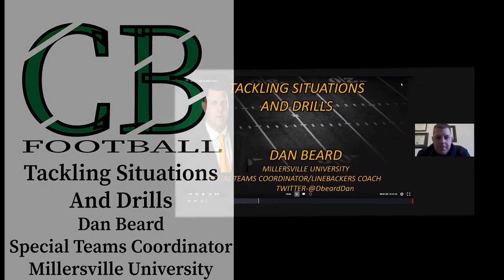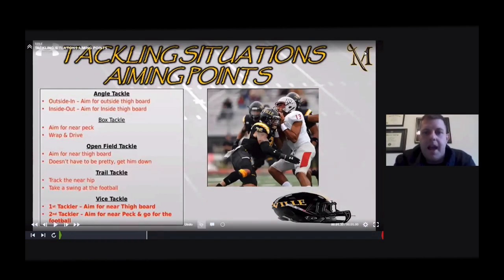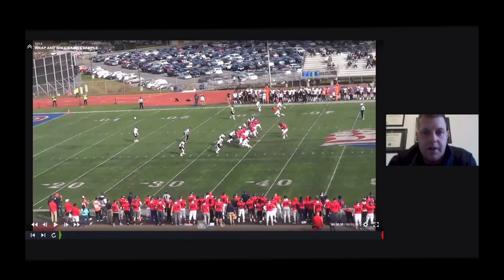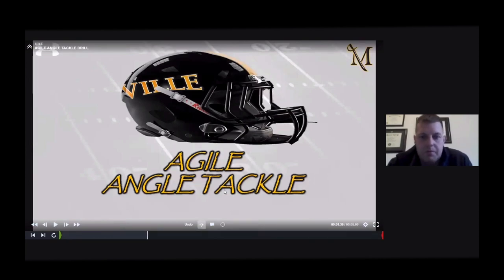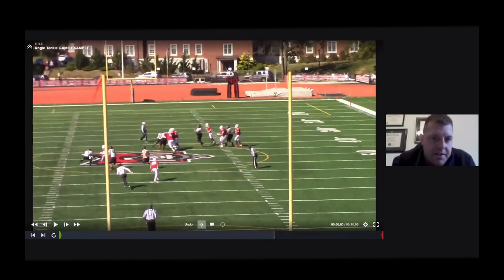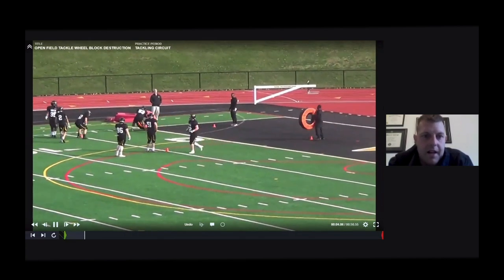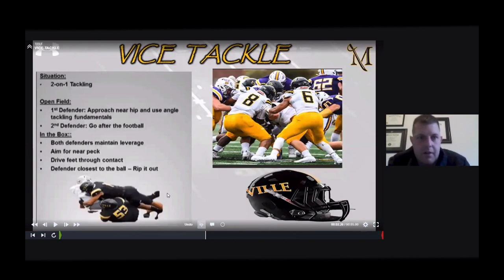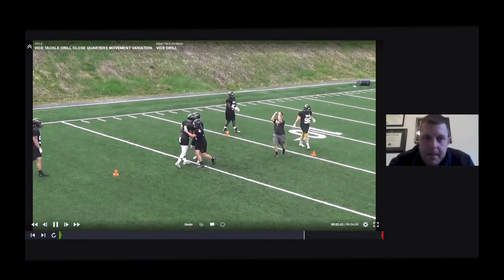Tackling Situations & Drills - Dan Beard - Millersville Univ.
Tackling Situations & Drills

0:20 Millersville
0:50 position emphasis
1:26 sakrt
2:09 stance
2:21 history
3:14 rugby tackling fundamentals
3:46 tackling situations
5:10 aiming points
5:56 wrap and roll
11:28 approach angle wrap and roll
14:13 angle tackle
17:19 inside out pursuit
22:18 agile angle tackle
23:17 angle tackle wheel approach
30:08 open field tackle
33:37 open field tackle wheel block destruction
40:30 vice tackle
48:35 trail tackle
49:06 sideline pursuit trail tackle
57:15 full d drill
1:00:32 contact info.

Dan Beard
Special Teams Coordinator
Millersville University
Millersville, Pennsylvania